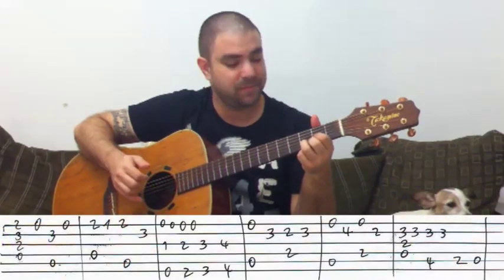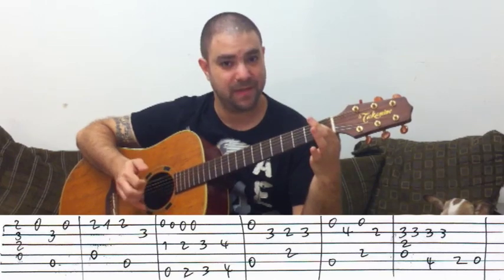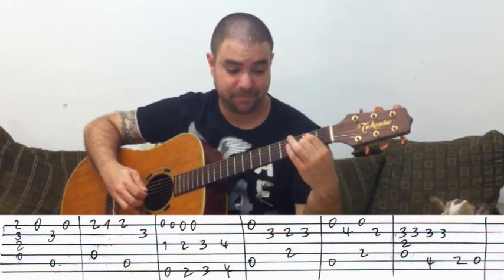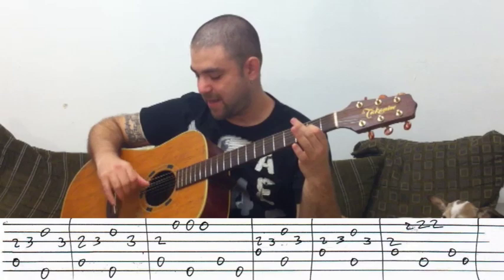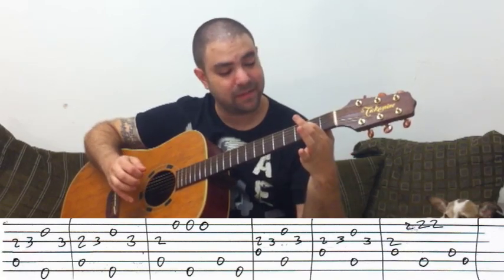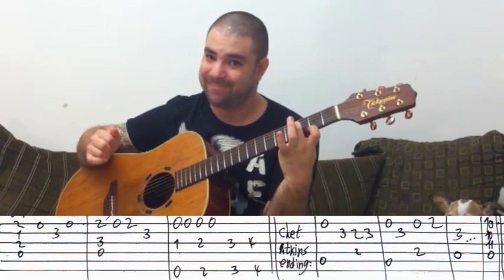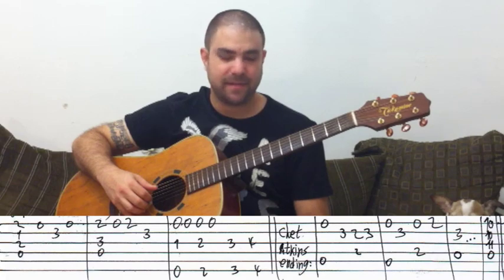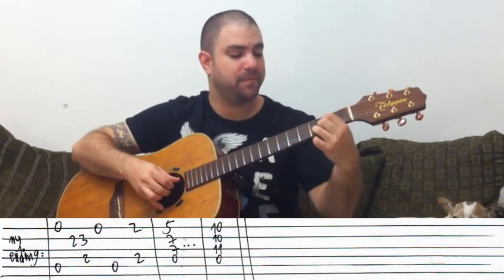Tutorial: Looney Tunes Theme (Chet Atkins arrangement) - w/ TAB (aka Merrily We Roll Along)